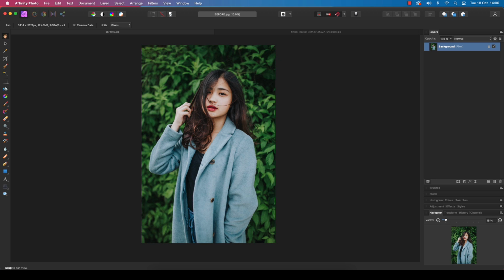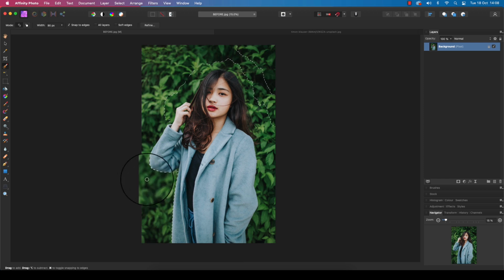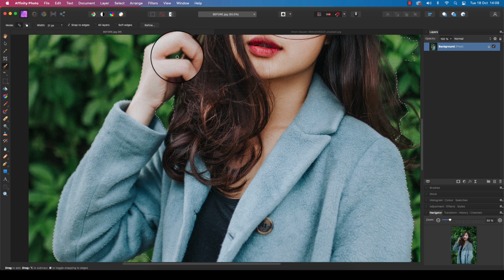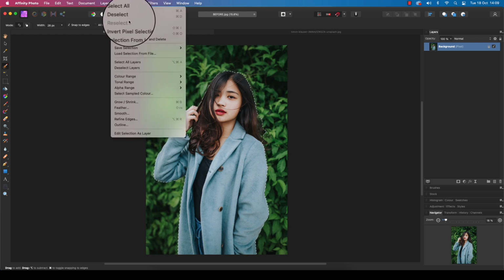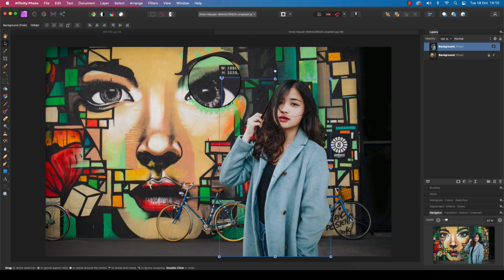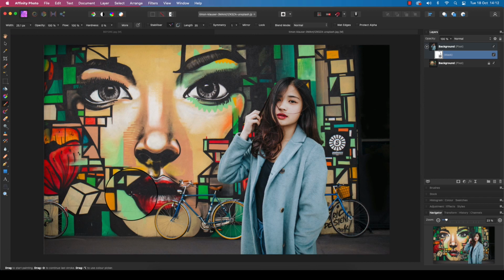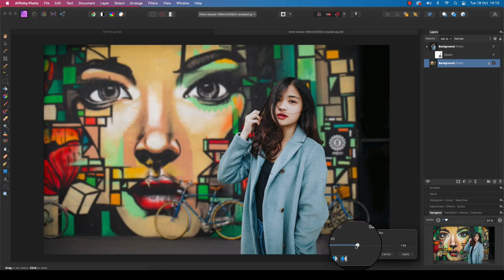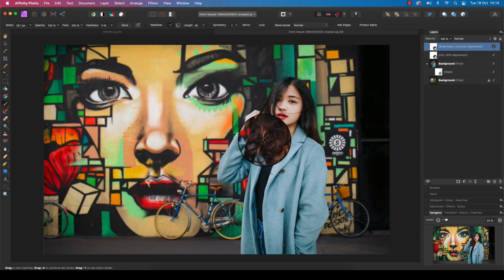Affinity Photo Tutorial - Swap Backgrounds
This is a supplment to the article in issue 201 of Professional Photo Magazine.

Got a great shot of your subject but want them against a different
background? No problem, because Affinity Photo has a series of simple tools that will quickly help you get the job done.